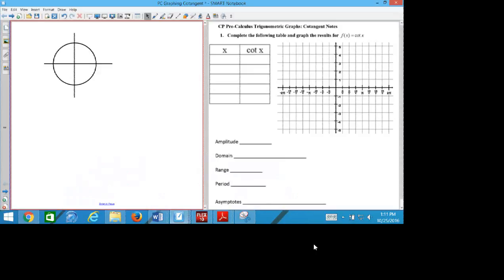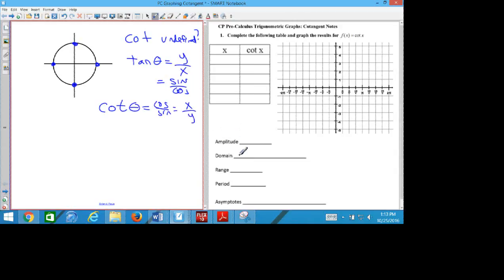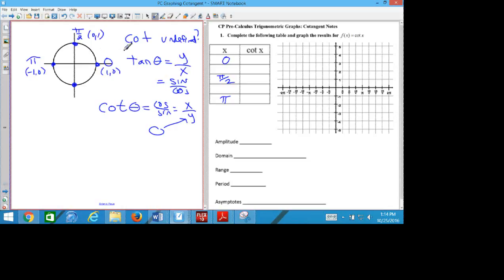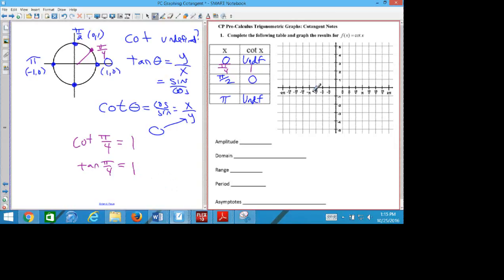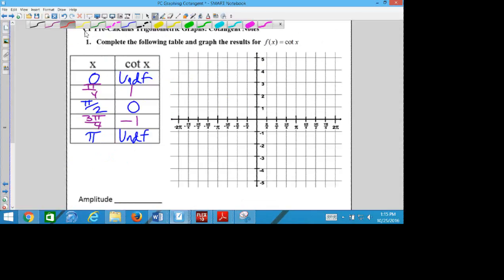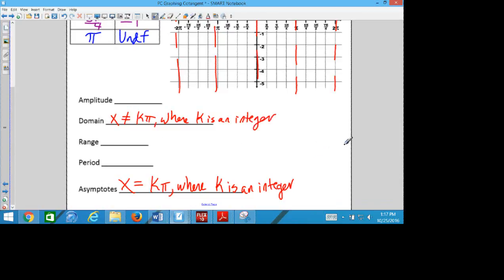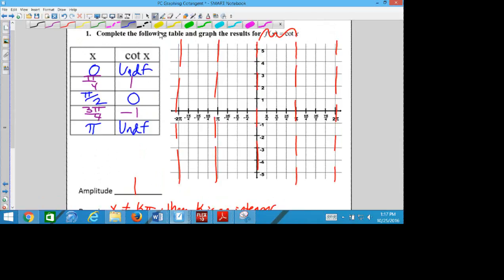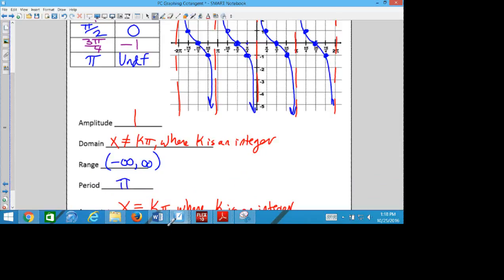PC Graphing Cot